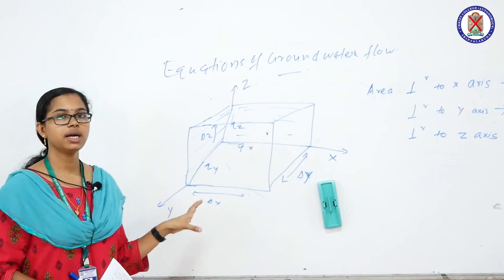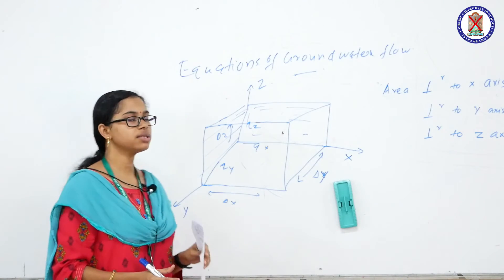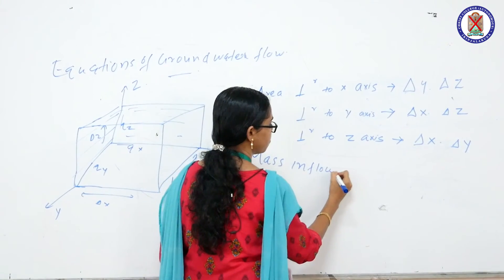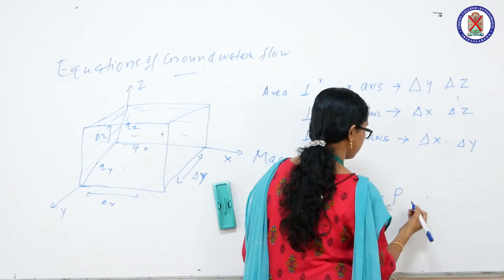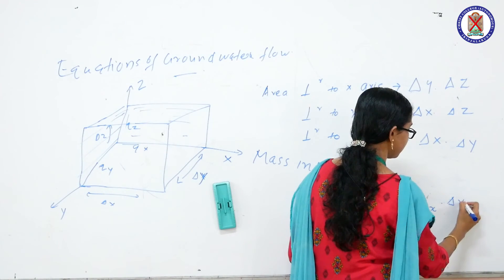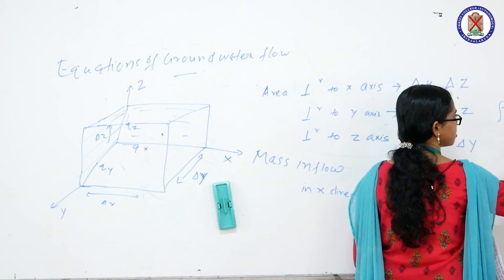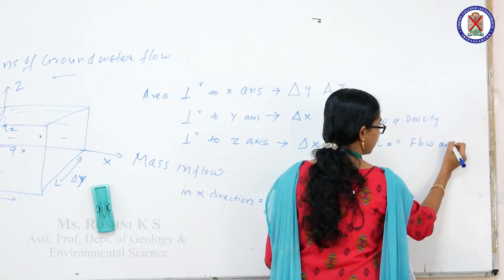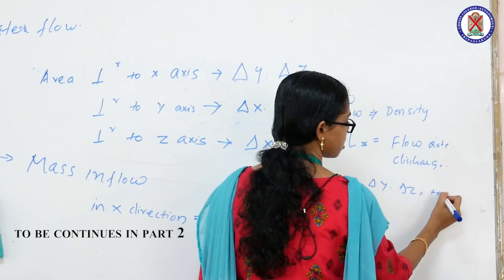Hydrogeology - Ground water flow equation Part 1| Geology | Christ OpenCourseWare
Instructor : Ms. Roshni K S
                    Asst. Prof.Geology & Environmental Science